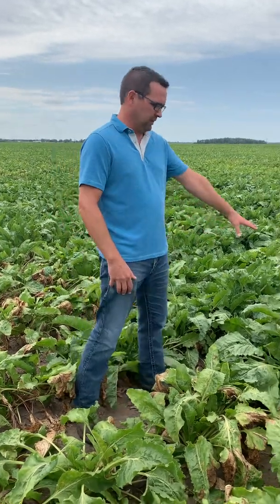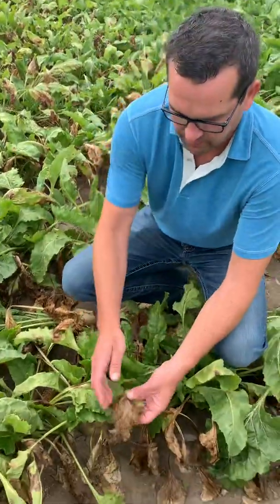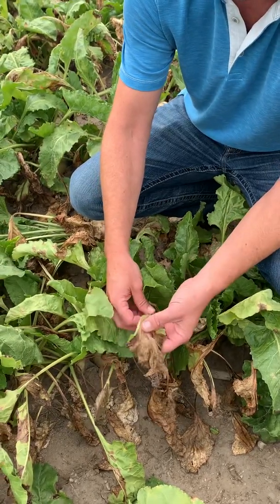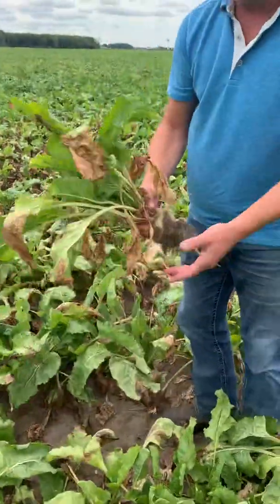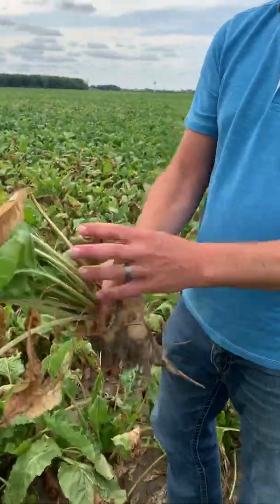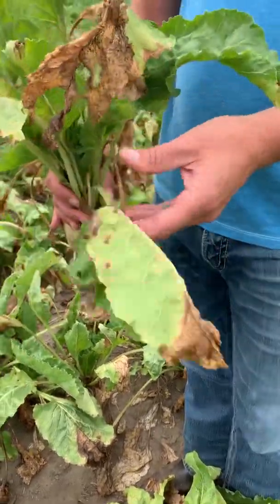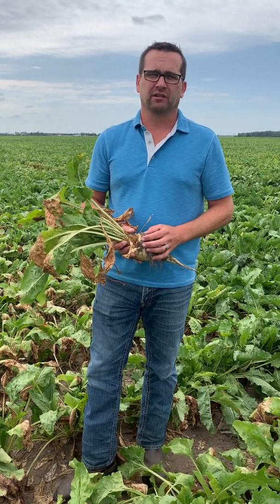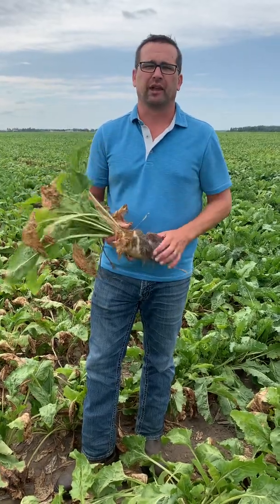Sugarbeet Crop Update, 9.3.2021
Director of Agronomy Dennis Bischer discusses brown spots being found in fields.